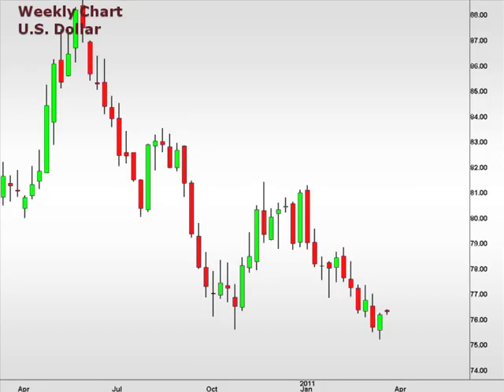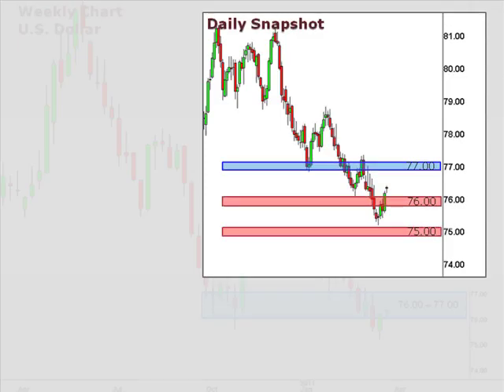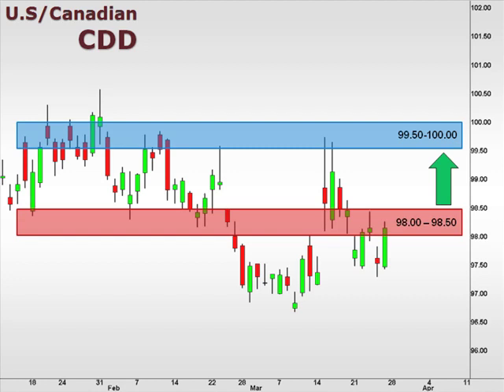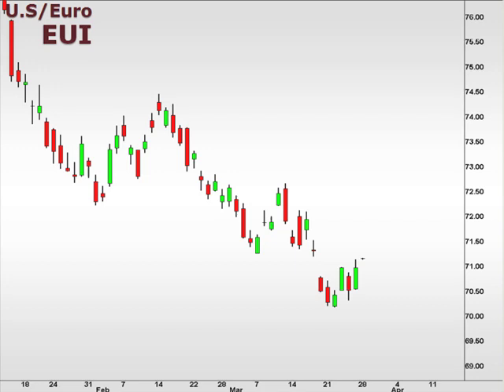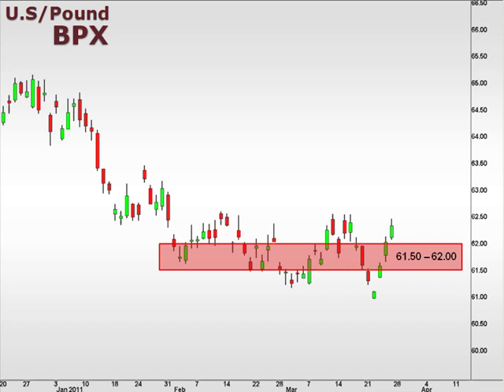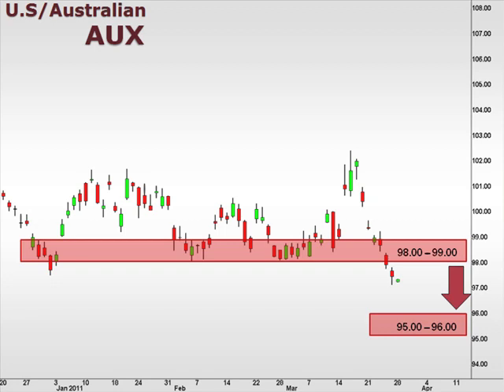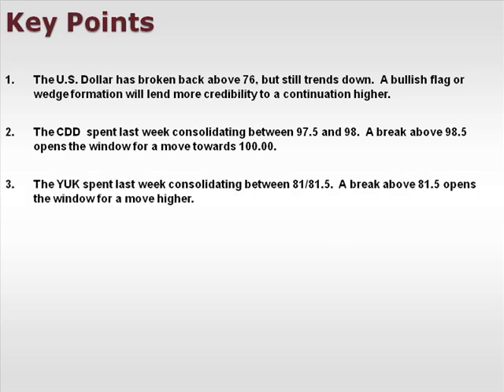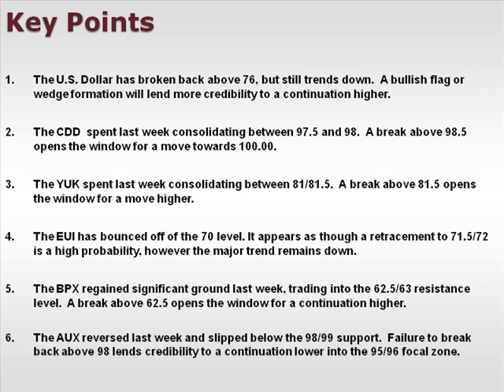3/28/2011 FX Options Weekly Outlook